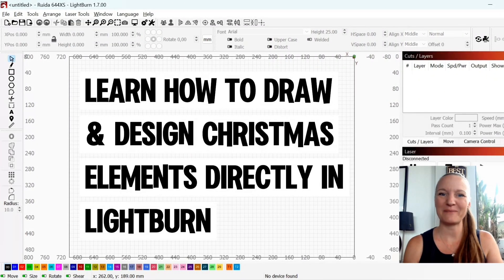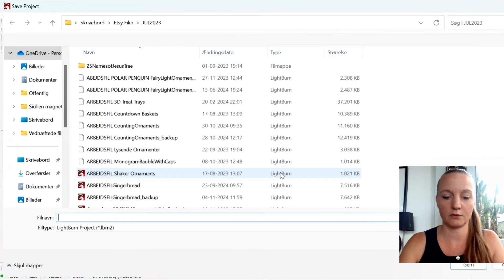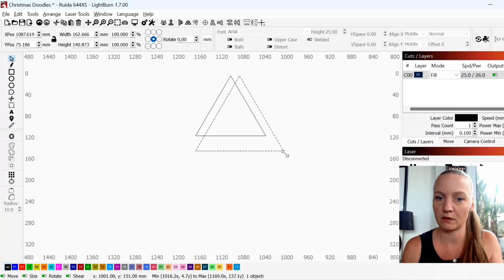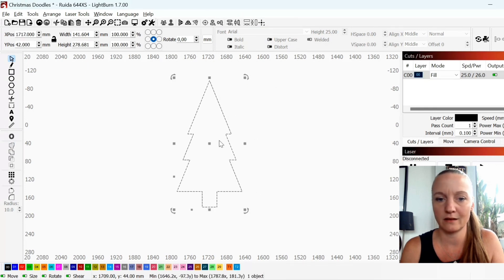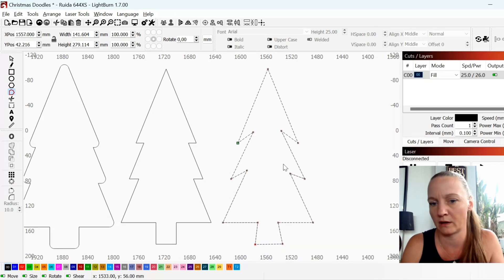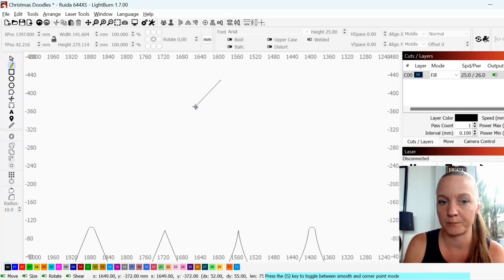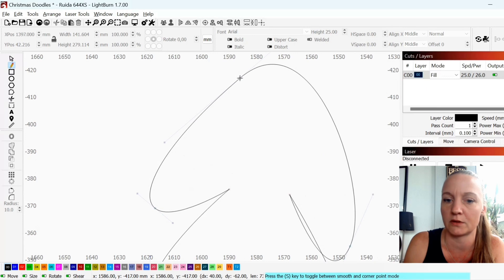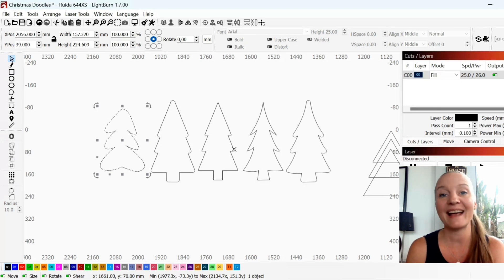How to Draw Christmas Trees in LightBurn (Easy Tutorial)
Welcome to MiMoDesignLaserfiles! In this video, we're diving into the magical world of Lightburn to create beautiful Hearts. Perfect for beginners, this tutorial will guide you through each step to ensure your designs shine bright this holiday season. ✨

👍 Like this video if you found it helpful and share it with fellow laser enthusiasts!

💡 Get Access to My Free Laser Files!

🛍️ Get my laser cut files & designs!

💡 FOLLOW ME FOR MORE LASER & CRAFT TIPS!

💡 Looking for a laser? Get exclusive discounts!